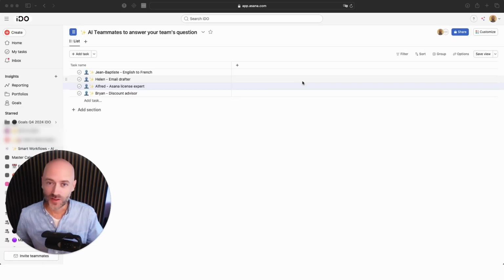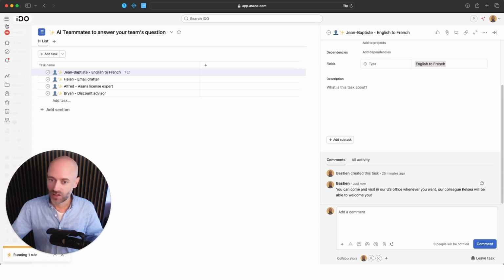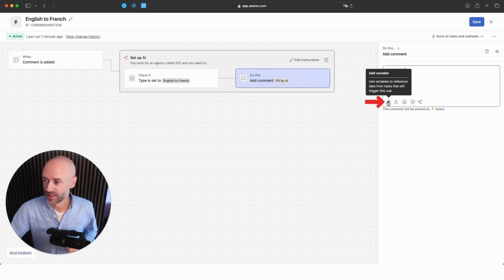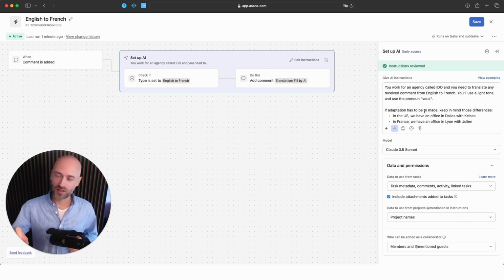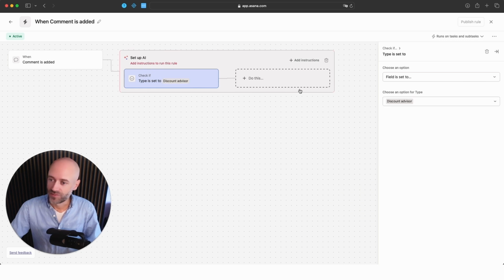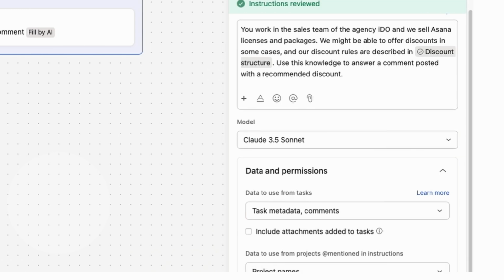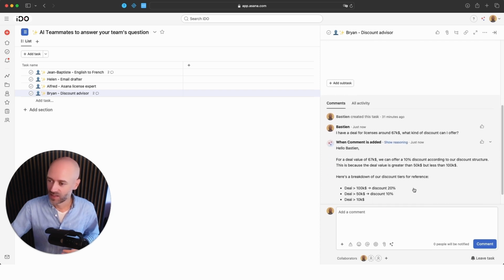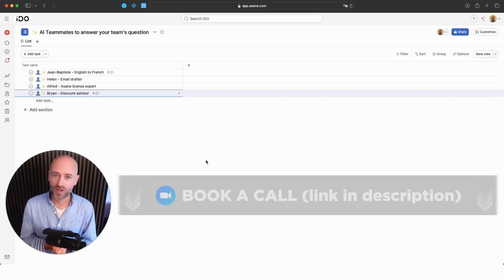Asana AI Studio: How to create your AI Teammate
Discover how to supercharge your workflow with Asana AI Studio! In this video, we’ll show you how to create your own AI teammates to streamline tasks, enhance collaboration, and boost productivity. From setup to execution, learn step-by-step how to leverage AI for smarter project management.

📲 Ready to get started with Asana?
🗓️ Make an appointment for an Asana AI intro call (or dedicated to Asana AI)